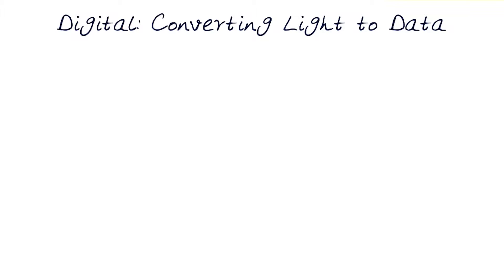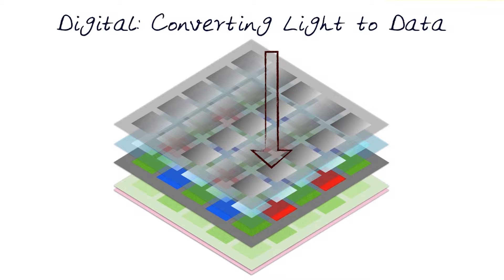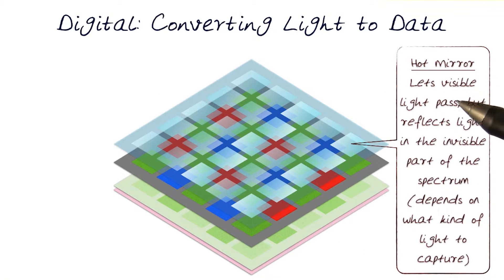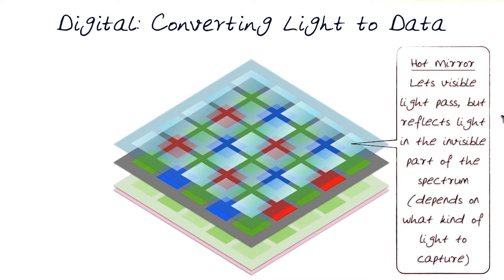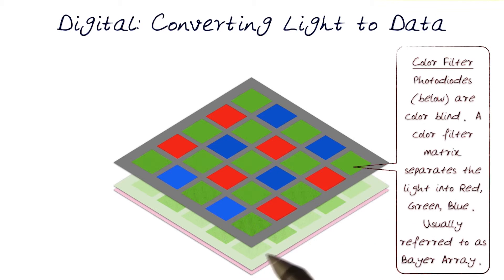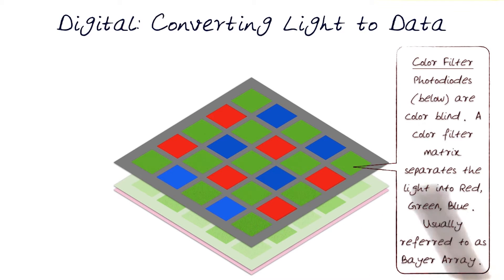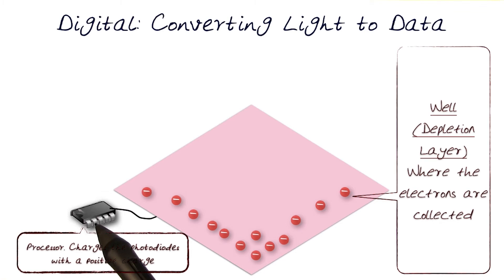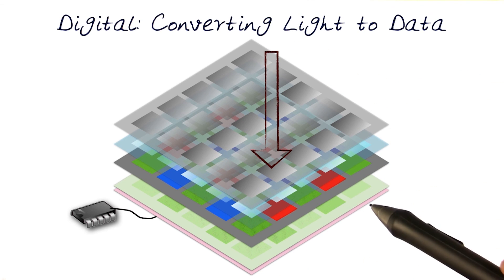Digital Converting Light to Data p2